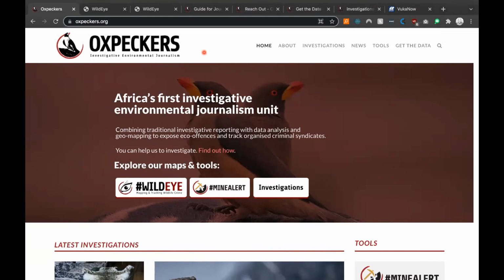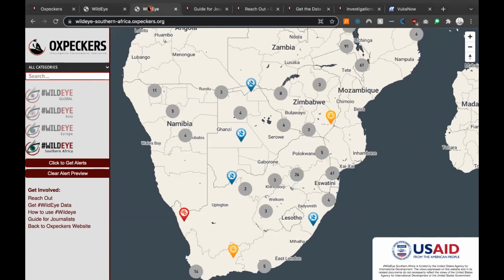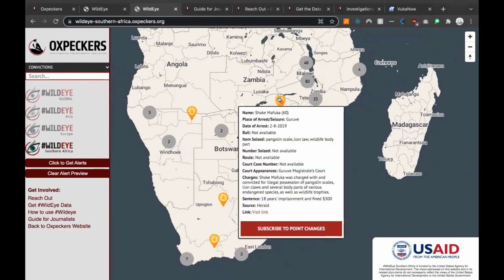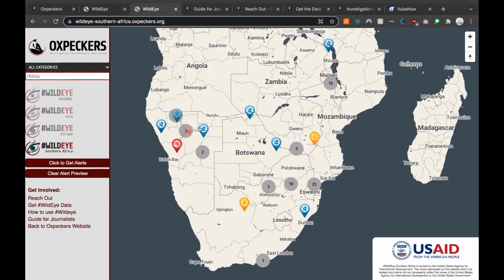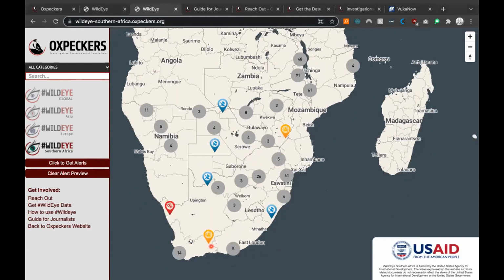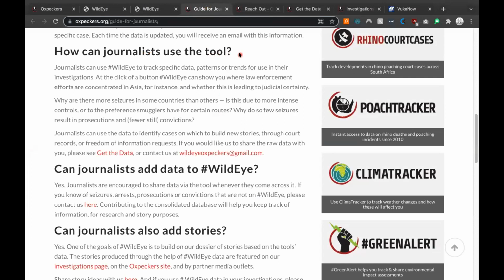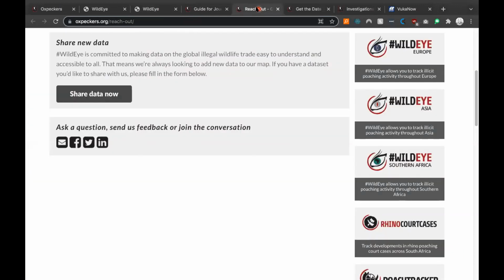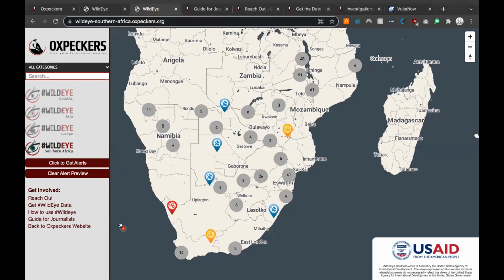WildEye Southern Africa: A tool for mapping and tracking wildlife crime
Oxpeckers Associate Andiswa Matikinca explains the functions and features of the WildEye Southern Africa tool for beginners.